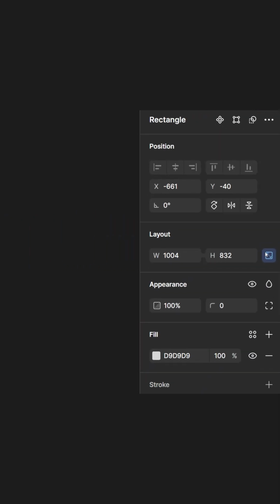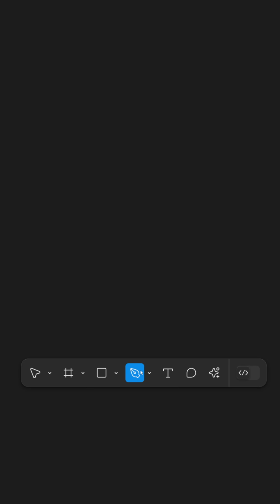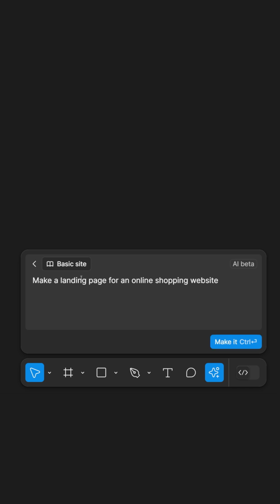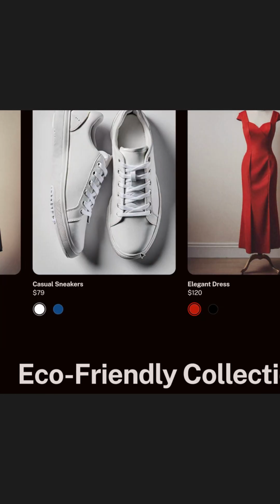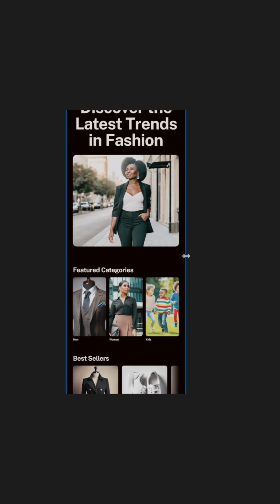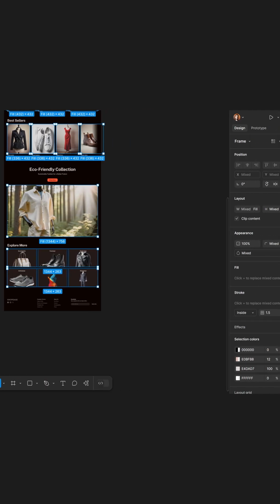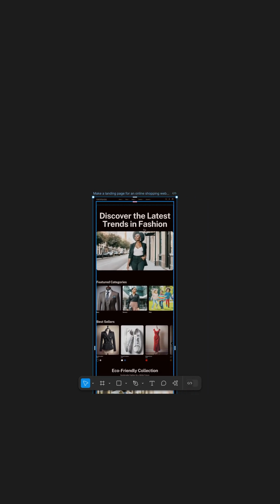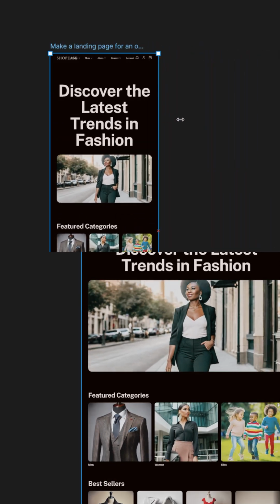Figma new feature: Lock the aspect ratio!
You can have fixed aspect ratio for any element in design in Figma. Let me know what you think?